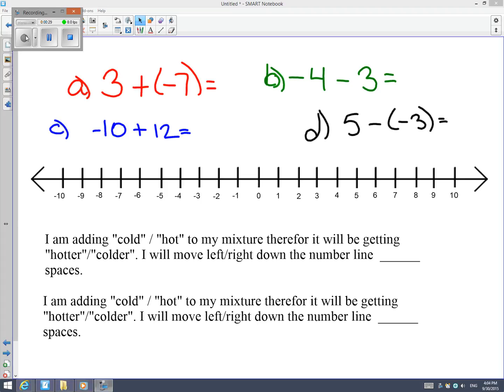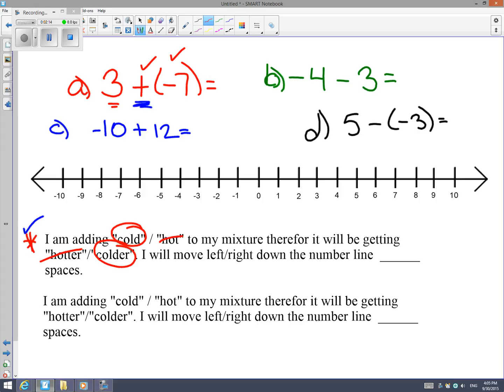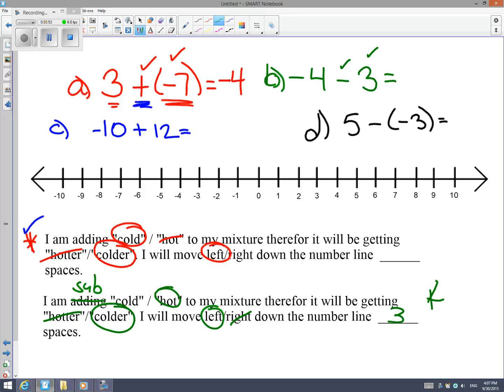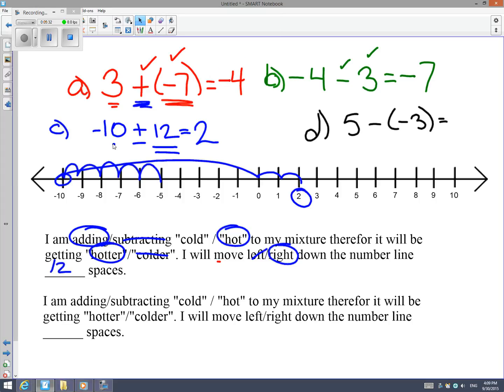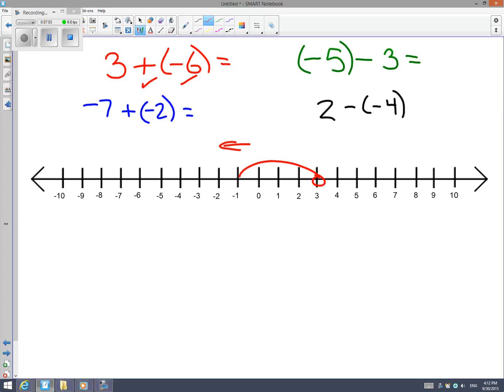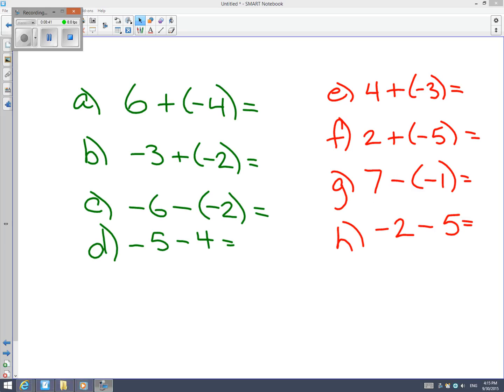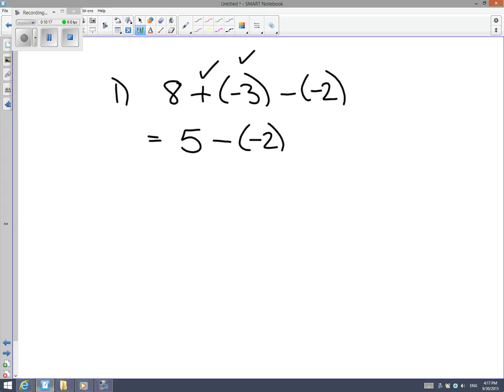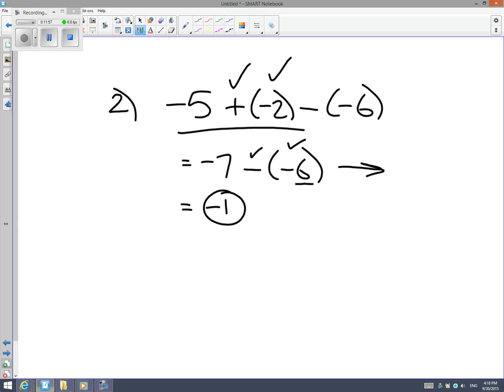Integer logic grade 7 and 8 Addition and Subtraction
This uses a logical way of thinking about the addition and subtraction of integers by picturing them as "hot" or "cold" cubes and thinking about what would happen to a mixture if they were added or taken out.